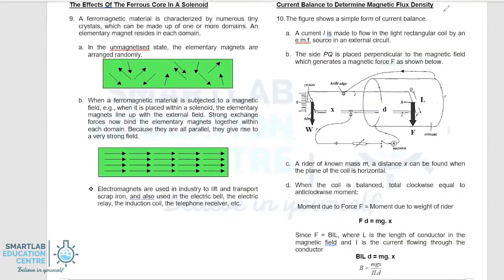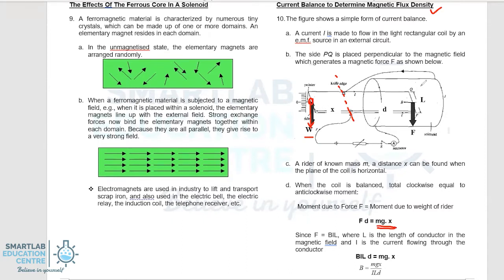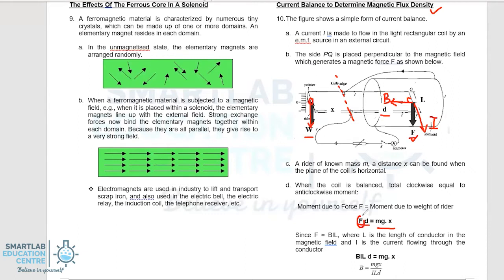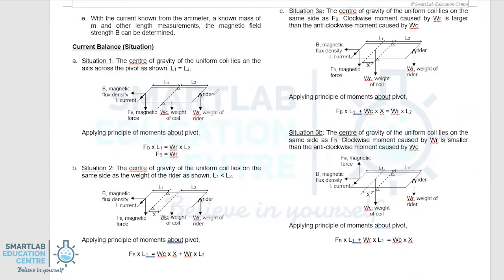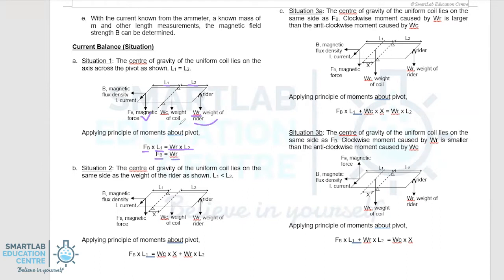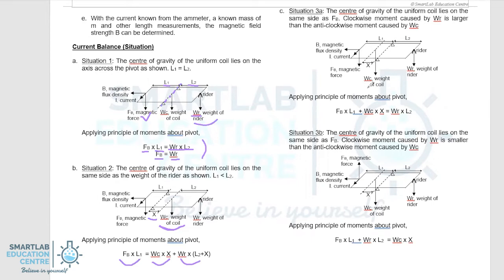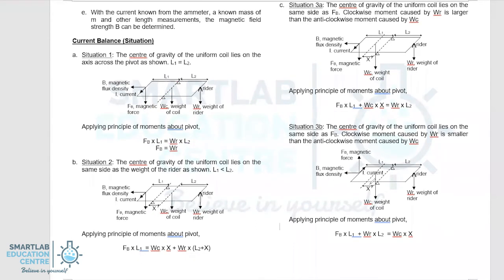Electromagnetism Part 4 - Current Balance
• 1st Class Honours in Engineering from Cambridge University, UK
  • 20 years of experience in the education sector and co-author of several science guide books